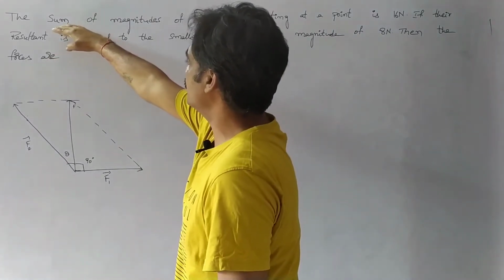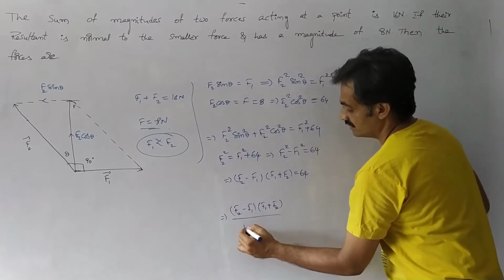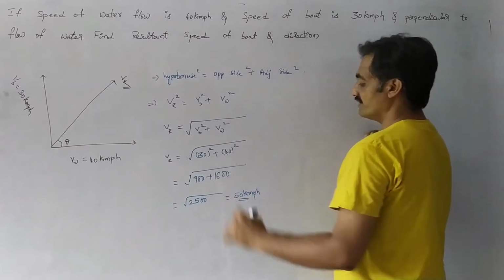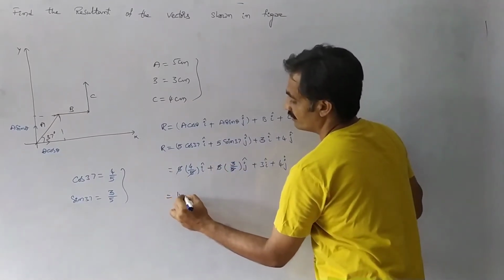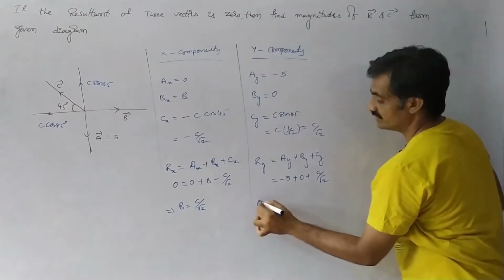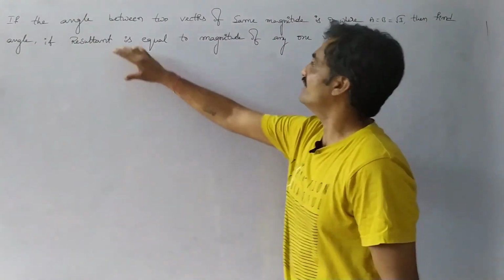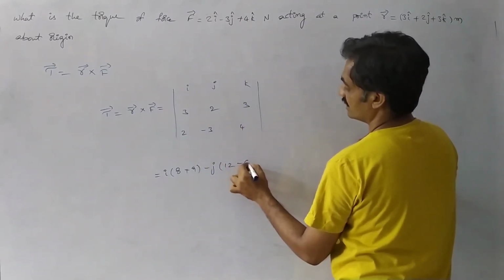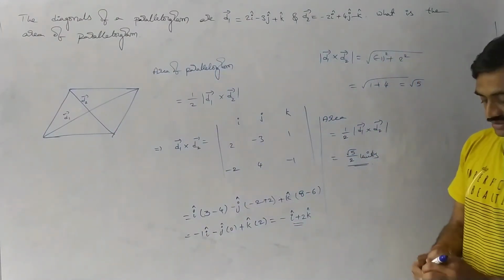Numericals on vectors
I had covered problems based on vectors which are useful for neet and jee